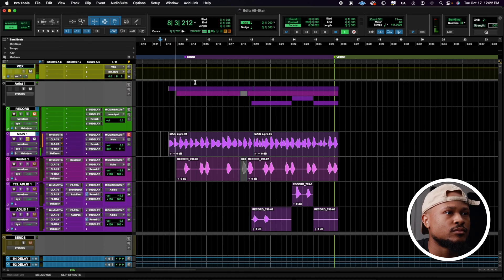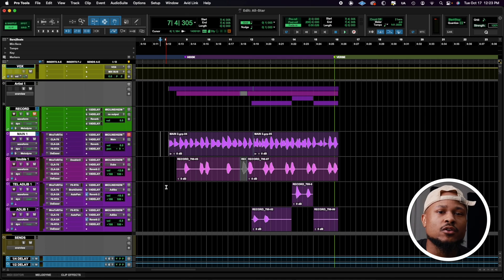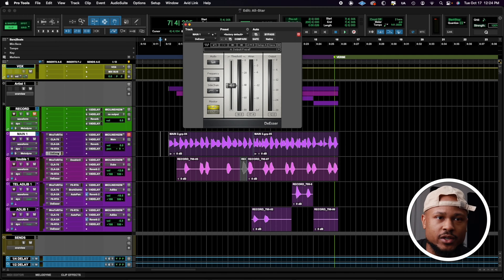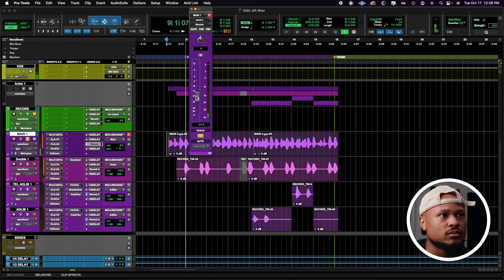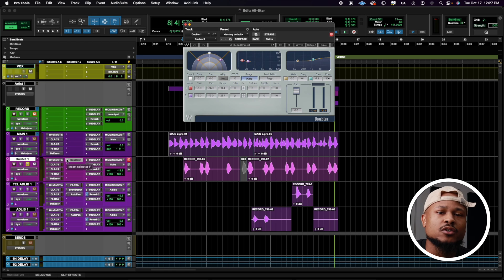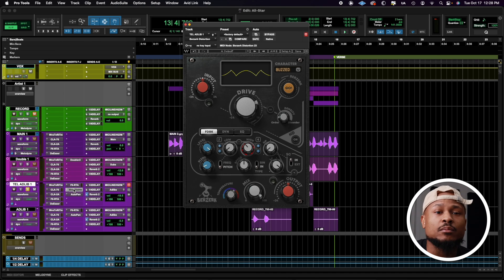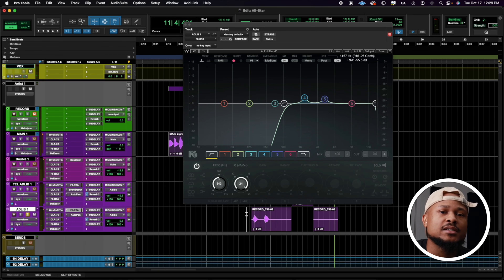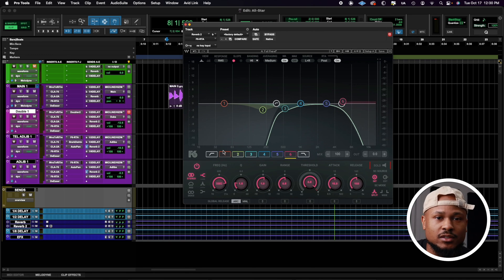Free Pro Tools Template Pt. 3 | WAVES Ultimate Plug-ins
In this video, I will outline my free Pro Tools Recording Template using WAVES plug-ins. It's the perfect starting point if you have the Waves Ultimate Subscription.